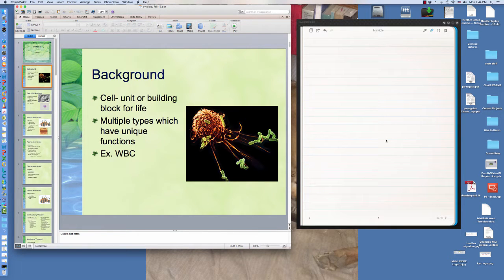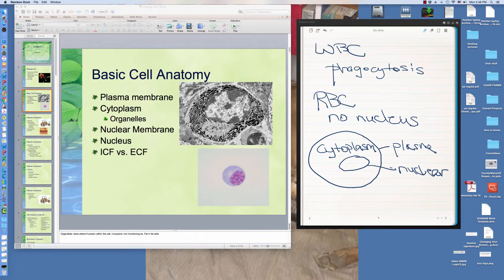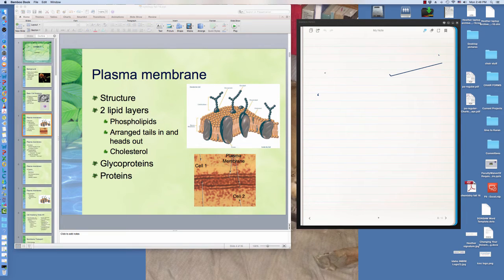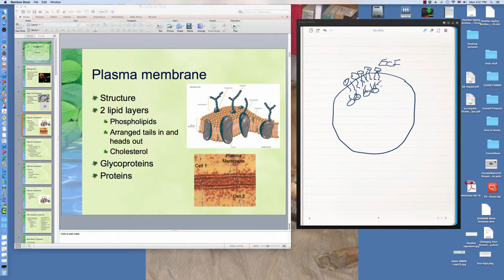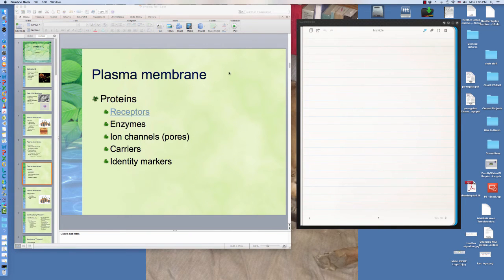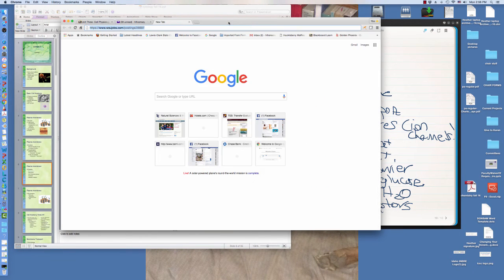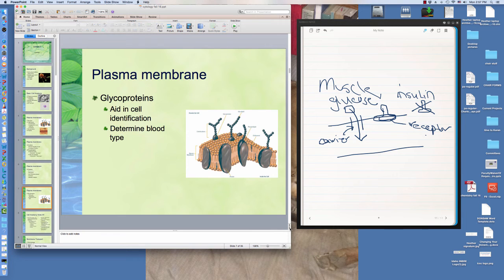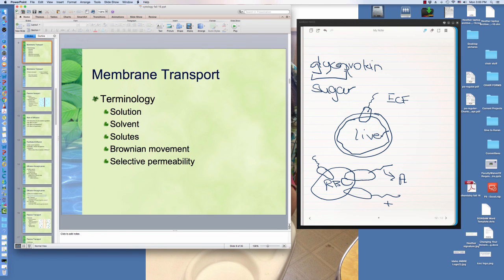Biol 252 cell physiology video #1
Table of Contents:

10:42 - Plasma membrane